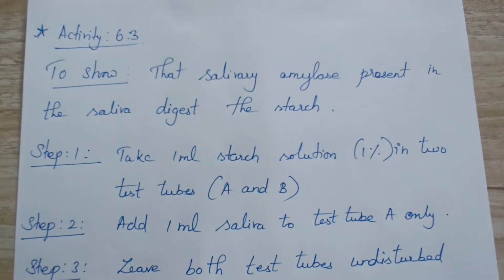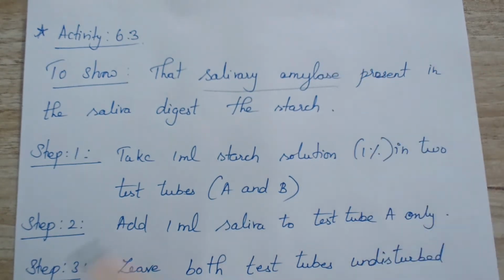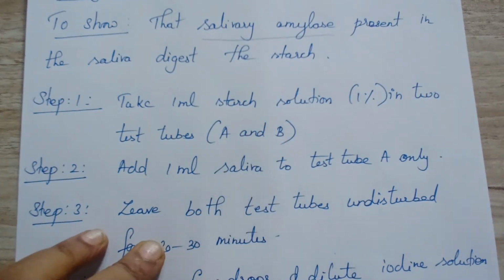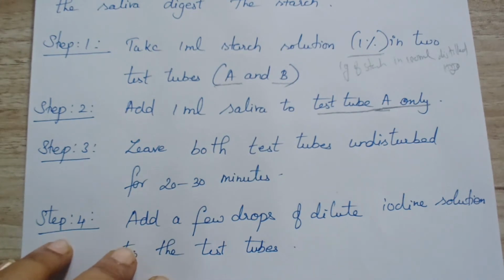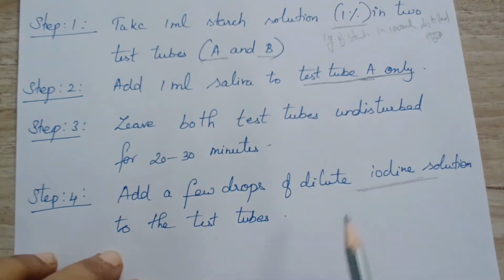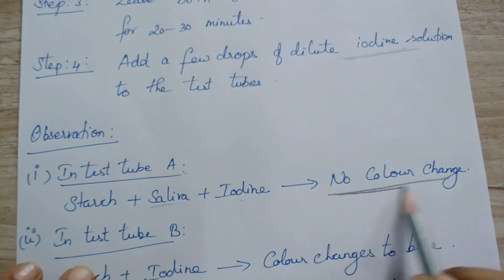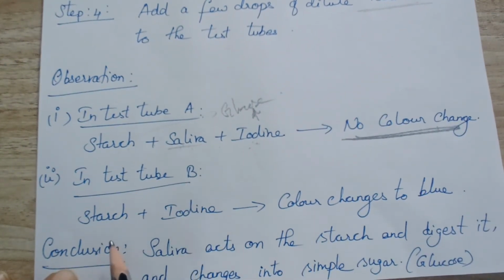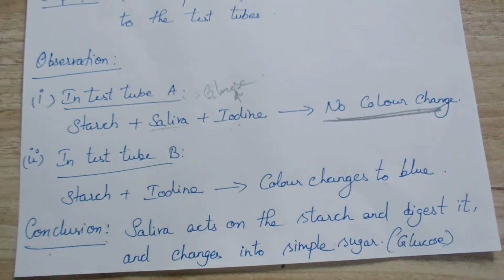Day 9 | Biology | Class 10 | Life Processes | Activity 6.3